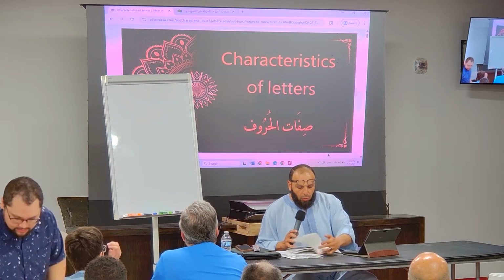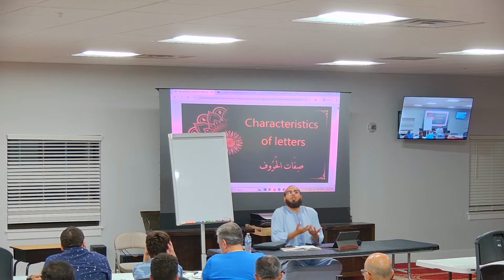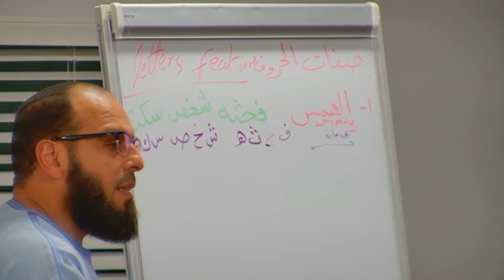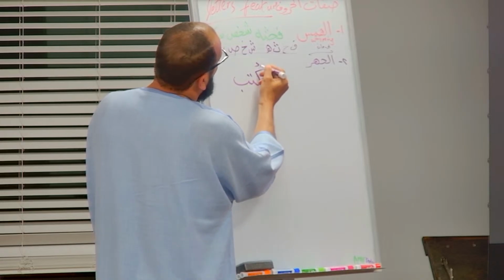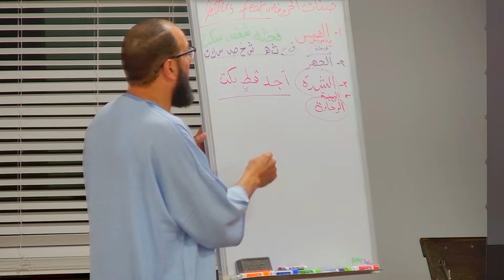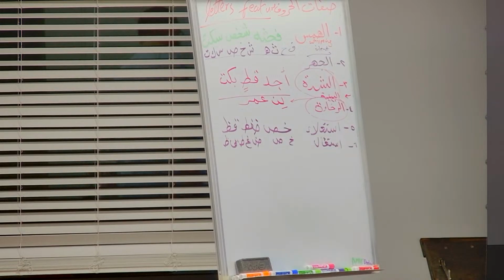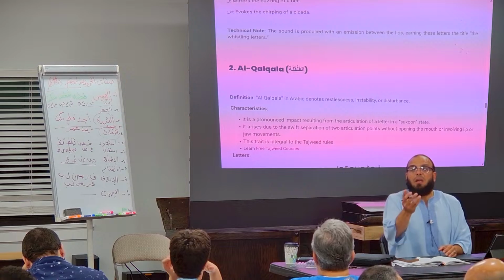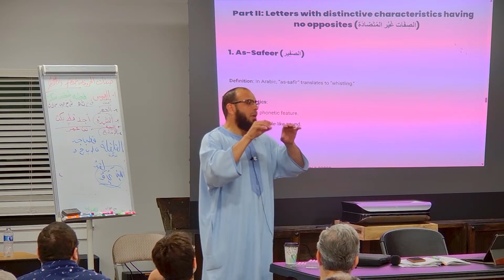Rules of Tajweed Characteristics of Letters by Imam Amr DabourBCIS community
Rules of Tajweed by Imam Amr Dabour (Shifatul Huruf)
BCIS community